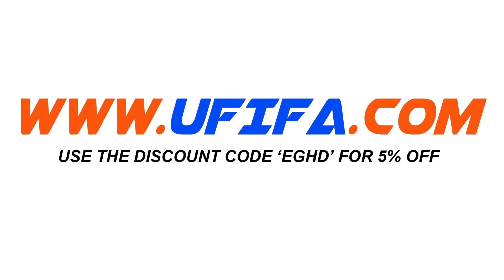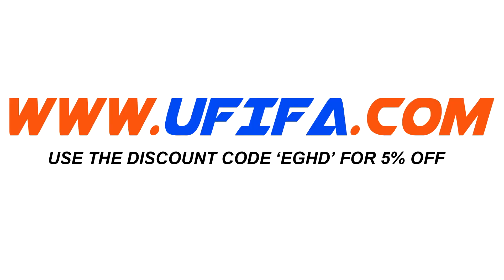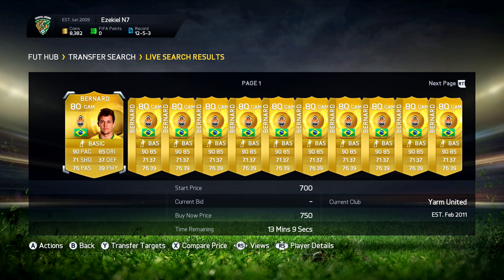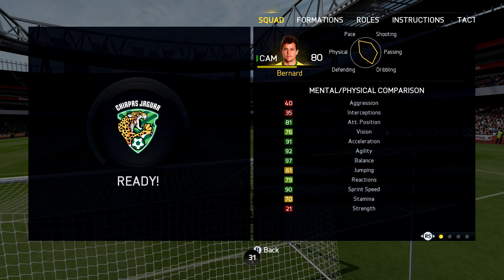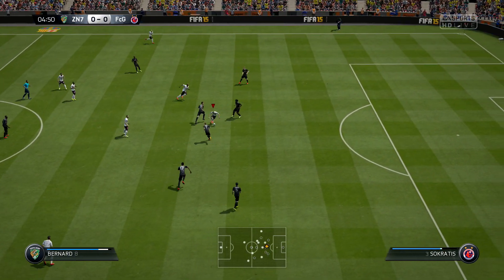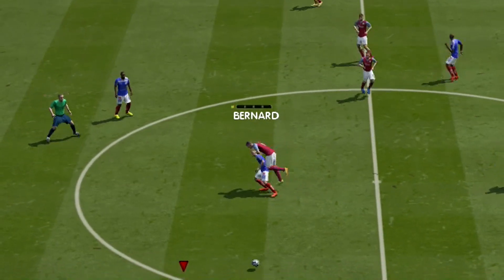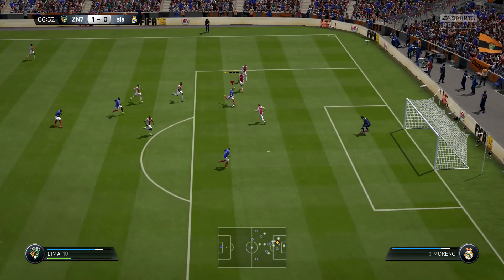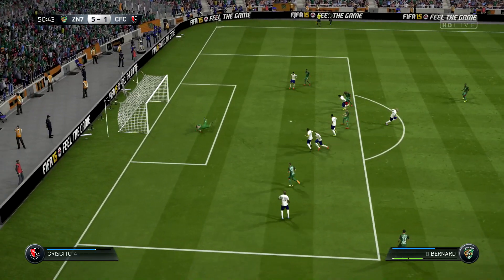FIFA 15 - THE CHEAP ROMÁRIO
FIFA 15 Ultimate Team The Cheap Alternative To Legend Romário! Are There Any Other Players You Can’t Afford That You Want Me To Cover? Can we smash 2,500 likes?

VIDEO DESCRIPTION

In this FIFA 15 Ultimate Team video I show you guys an alternative player for Legend Romário. Romário has incredible finishing, pace, dribbling but unfortunately was removed at the end of FIFA 14. So I've found a player that is closely related for only 800 coins!